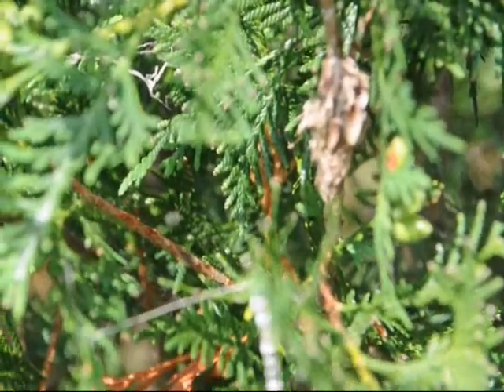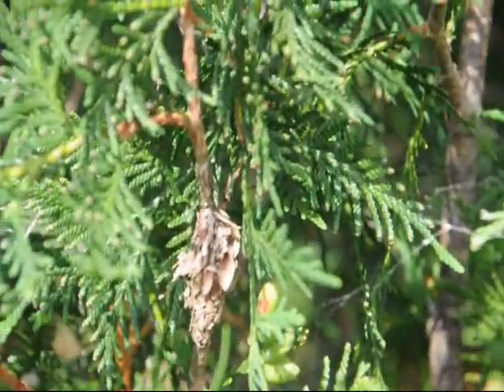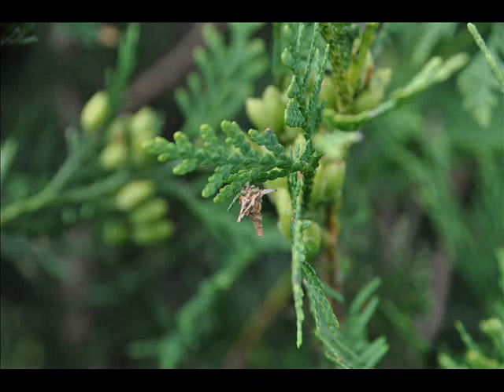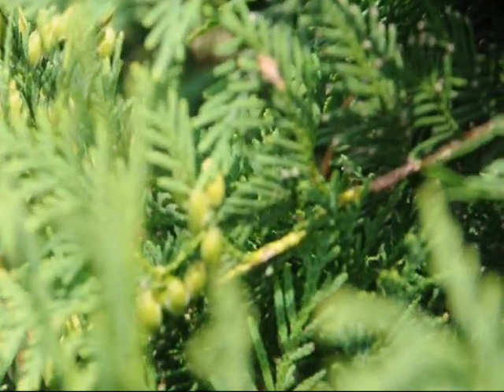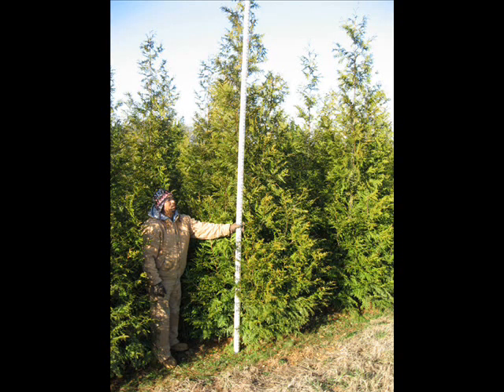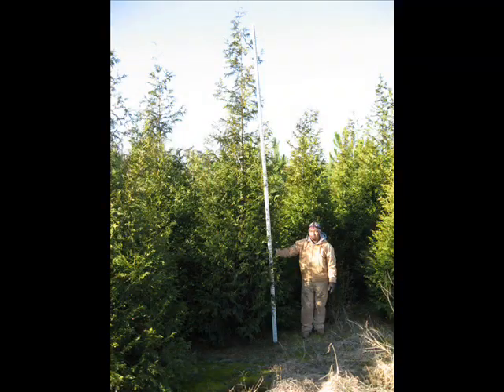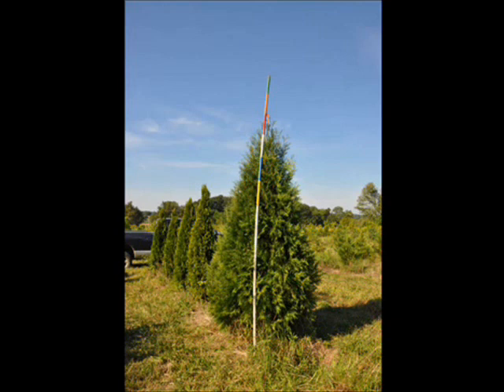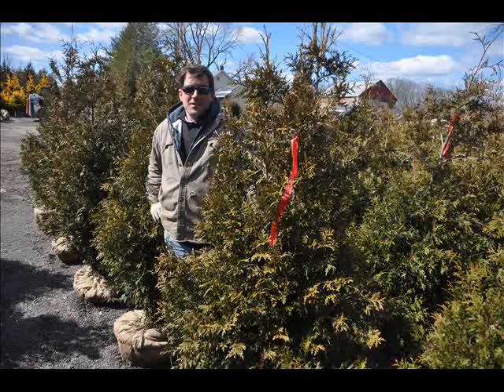Time to kill a bagworm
Bagworm,bagworm control, time to spray bagworms,how to kill bagworms, small bagworms